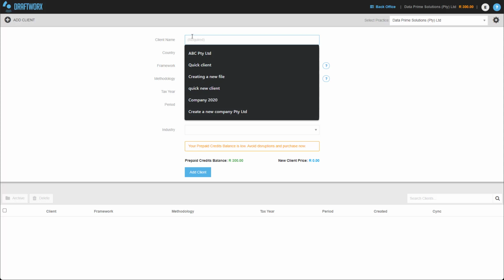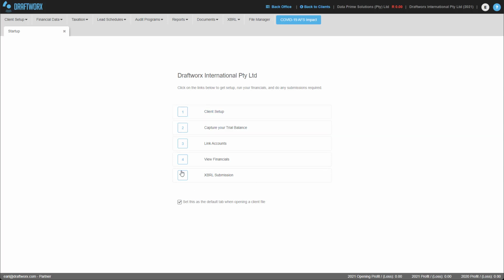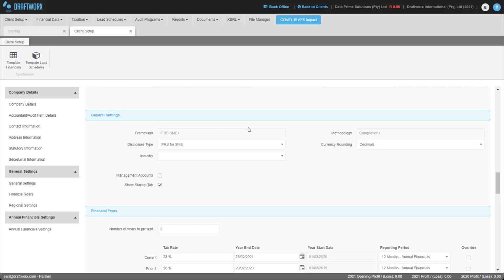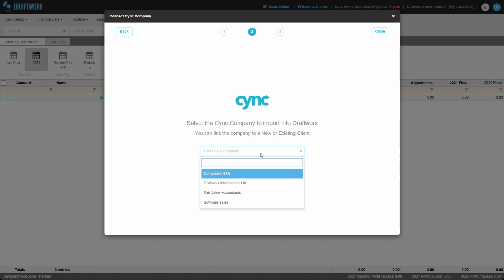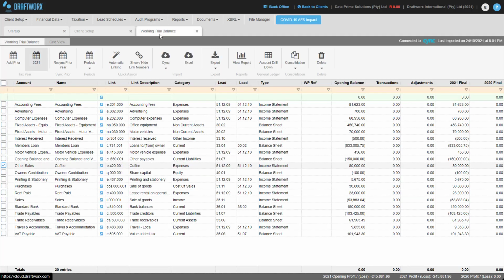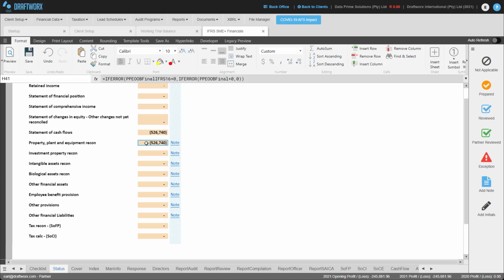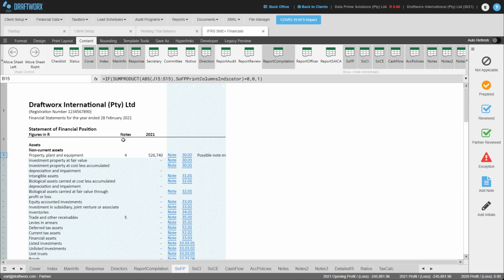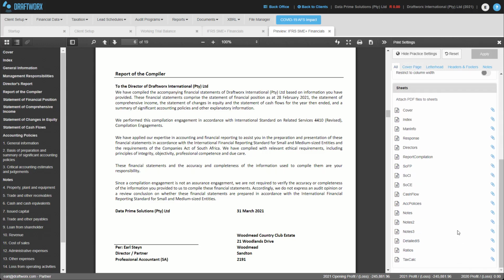Draftworx Cloud - Overview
An overview of the Draftworx Cloud product. A whistle-stop tour of the significant features and functionality. A great place to get an overview of how it all fits together.